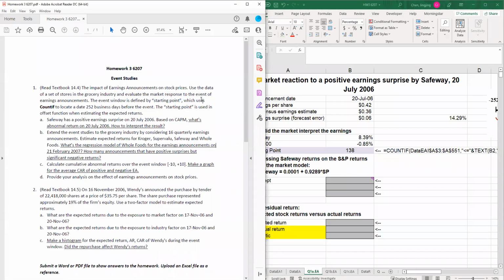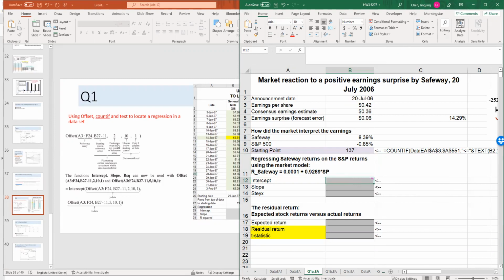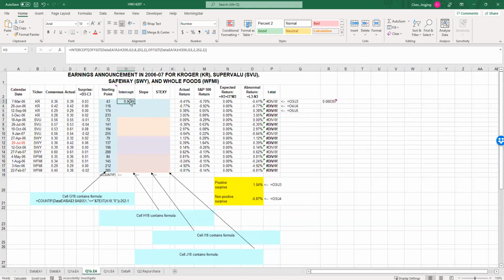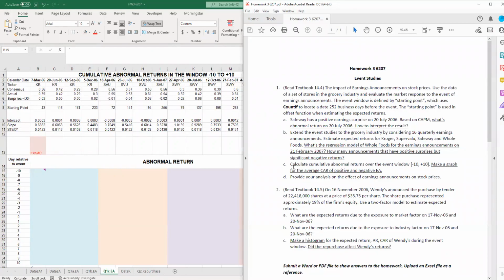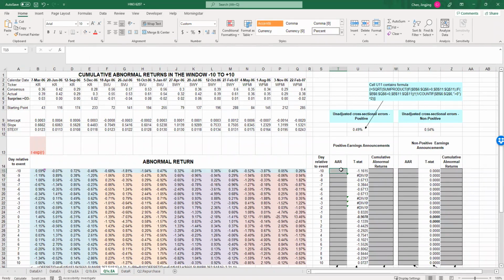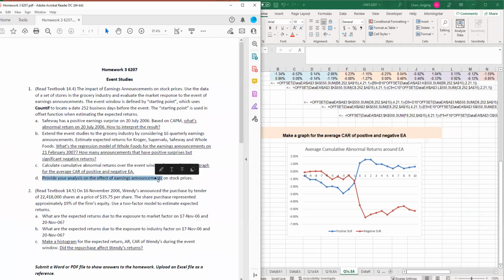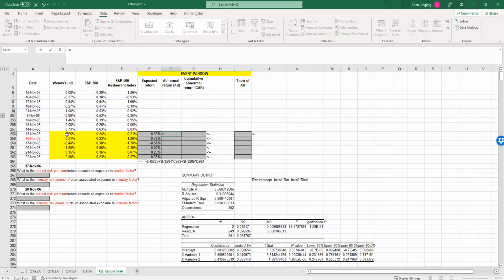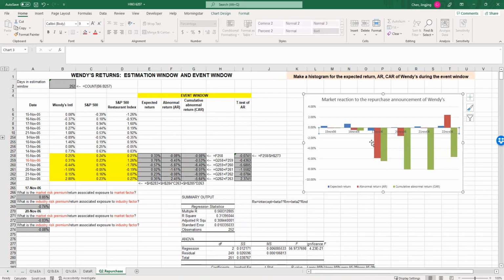Event Studies (Homework)